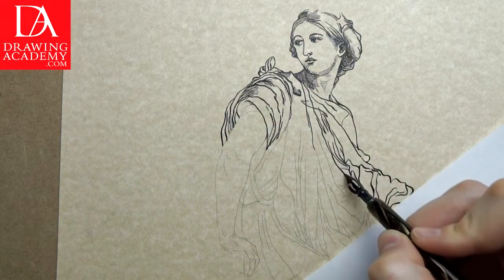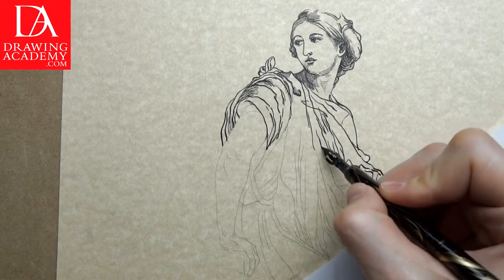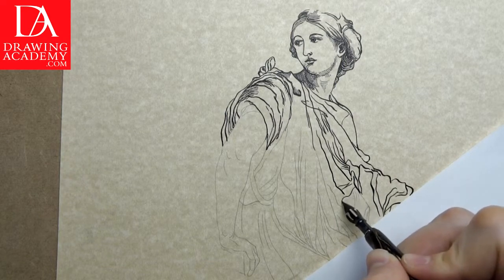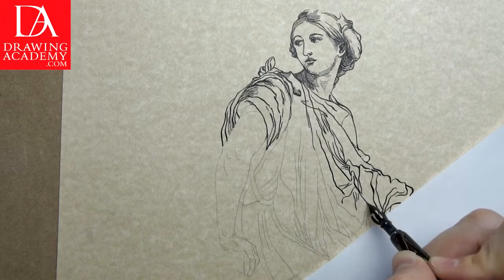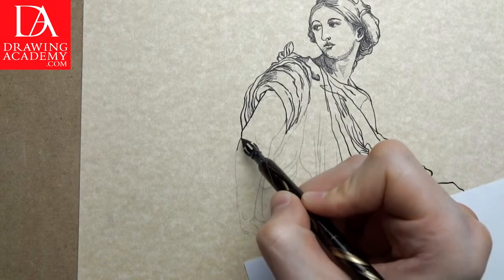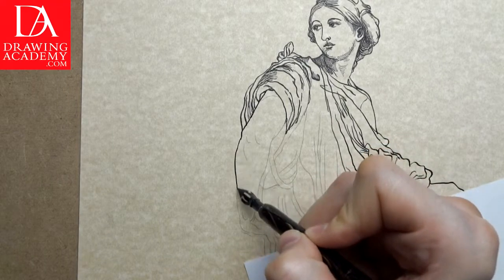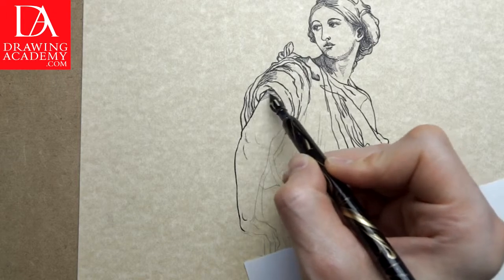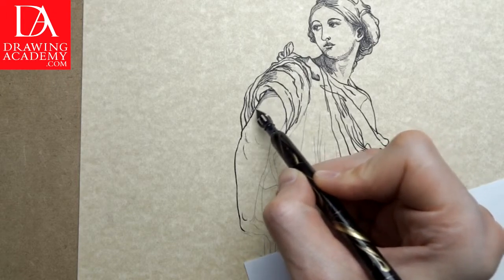What is Fine Art presented by Drawing Academy .com 45-2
In this video lesson you will discover What is Fine Art and also see how this calligraphic artwork is created.

Visit the DrawingAcademy.com online course to watch the full "What is Fine Art" video lesson.